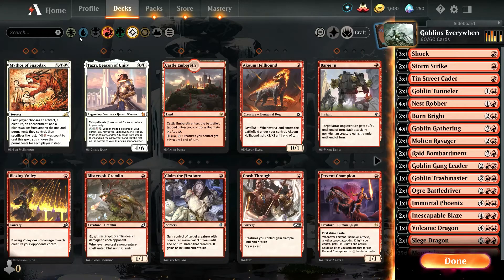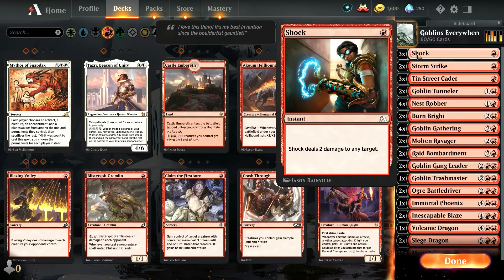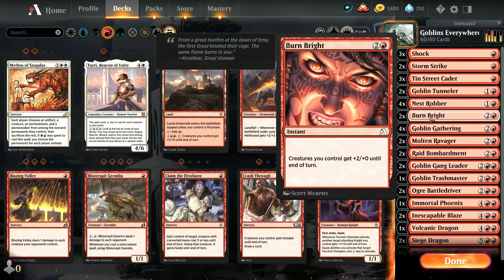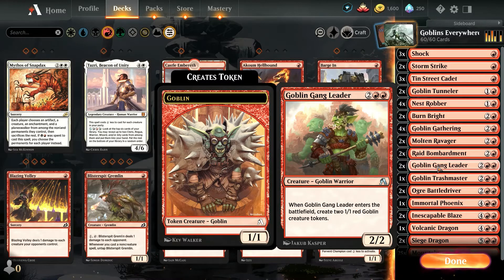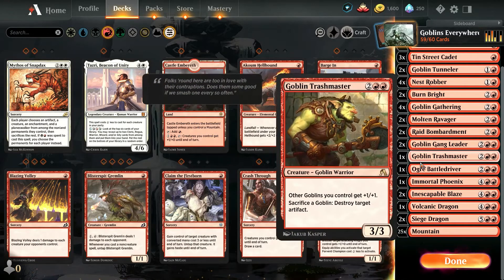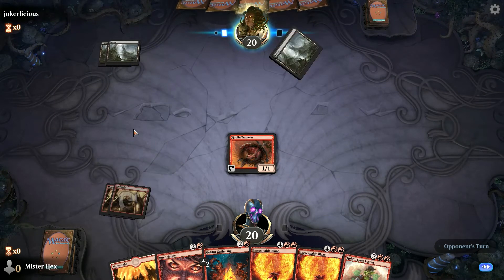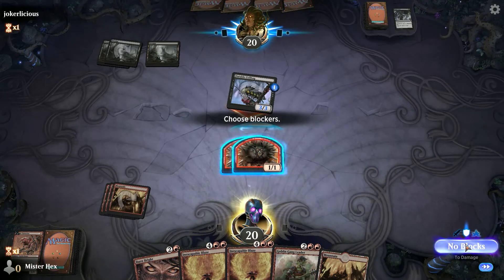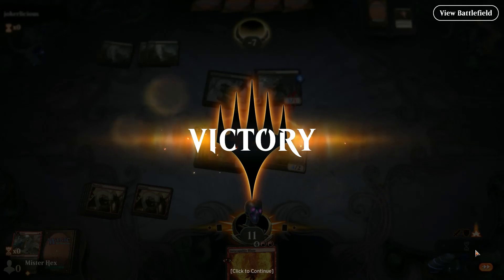GOBLINS EVERYWHERE DECK ARENA GAMEPLAY || TURN ONE SHOCK 16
It's mono-red deck time in my series of videos on the MTG Arena precons! That means a way shorter video because, well, red decks.

About Turn One Shock:

Turn One Shock is a Magic the Gathering show created, presented and edited by author, filmmaker and comic book writer Andrew Hawnt.
A Dreamrider Media production.

Turn One Shock is unofficial fan content permitted under the Fan Content Policy. Not approved/endorsed by Wizards. Portions of the materials used are property of Wizards of the Coast. (C) Wizards of the Coast LLC.